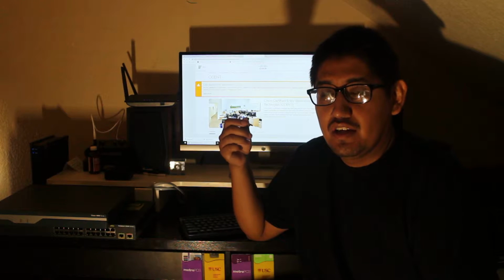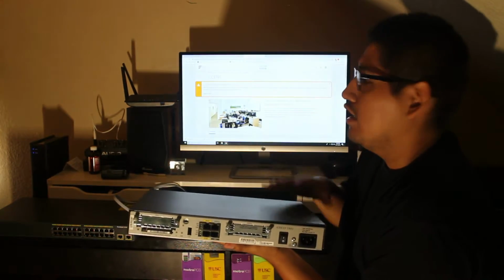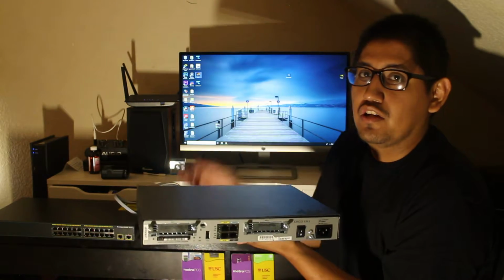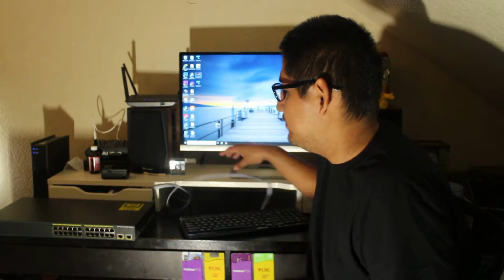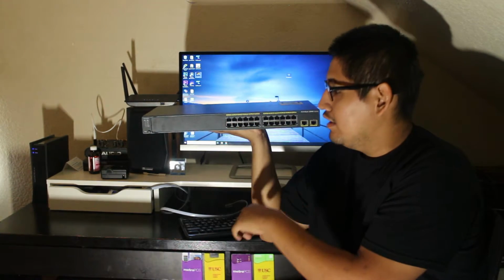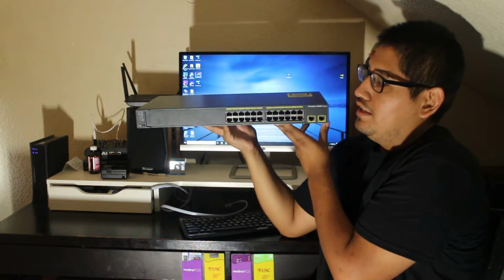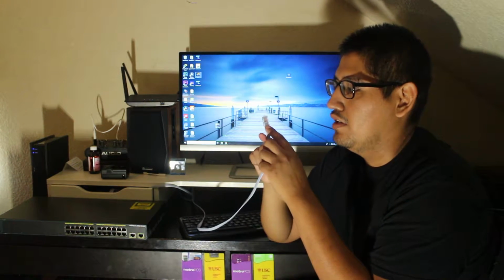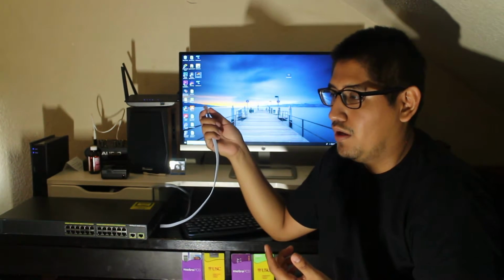Should I still get my Cisco Certification ?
I am Jose and I want to get to know how many people are interested in technology. I want to get my Cisco CCENT before the end of the year of 2019.